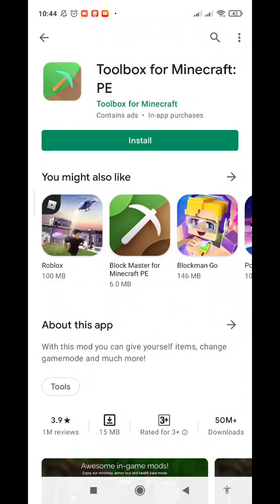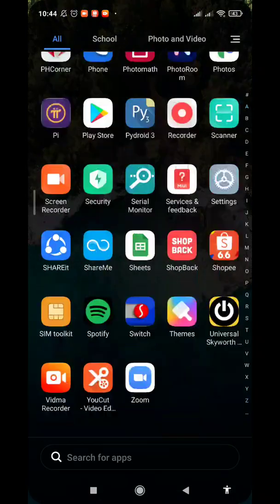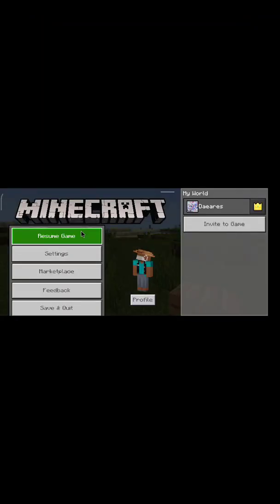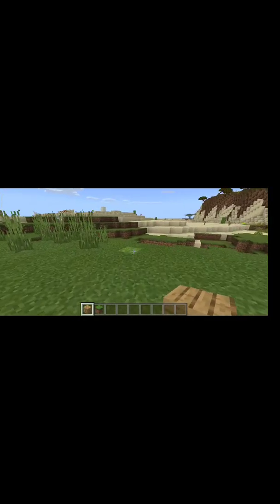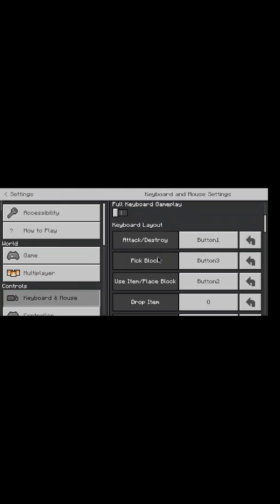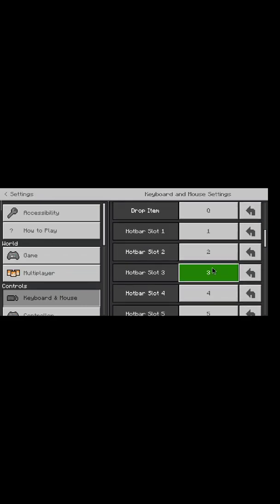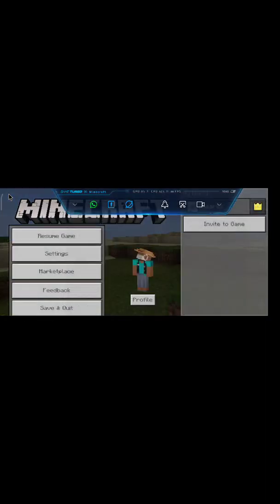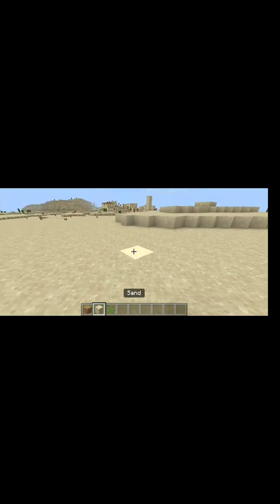Mouse support on Minecraft Bedrock (MCPE) 1.17 Update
Im using Redmi Note 9 Pro
MIUI Global 12.01 stable

Im using a USB hub and OTG to connect my mouse and keyboard to my phone

I dont know if this works in other phones I can only test mine

if this doesn't work for you just use toolbox for Minecraft apk from playstore.